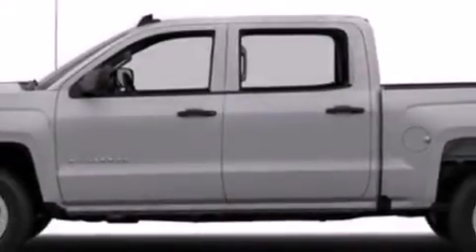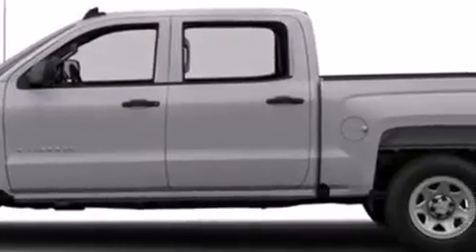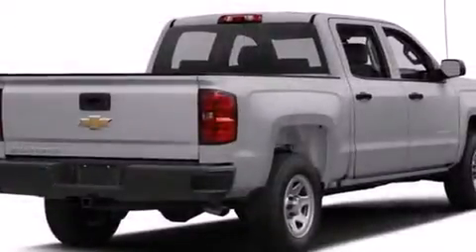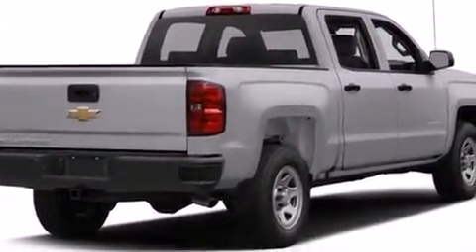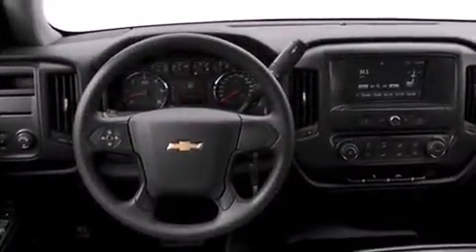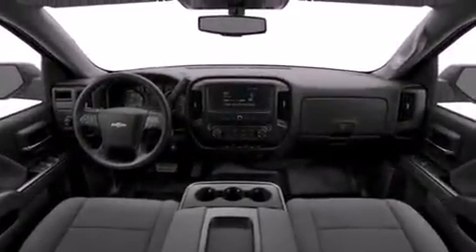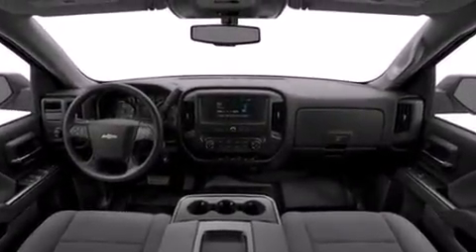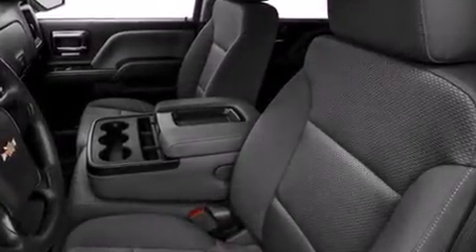2016 Chevrolet Silverado 1500 in Coquitlam, BC V3E 1K9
2595 Barnett Highway.

You can expect a lot from the 2016 Chevrolet Silverado 1500. All of the premium features expected of a Chevrolet are offered, including: 1-touch window functionality, variably intermittent wipers, a trip computer, a rear step bumper, air conditioning, an overhead console, and a split folding rear seat. With high intensity discharge headlights illuminating your path, you'll always appreciate maximum visibility. Chevrolet ensures the safety and security of its passengers with equipment such as: dual front impact airbags with occupant sensing airbag, front SIDE impact airbags, traction control, brake assist, ignition disabling, and 4 wheel disc brakes with ABS. Various mechanical systems are monitored by electronic stability control, keeping you on your intended path. We pride ourselves on providing excellent customer service. Please don't hesitate to give us a call.